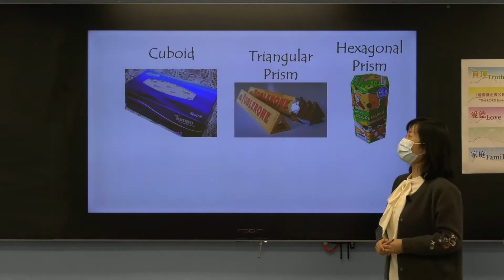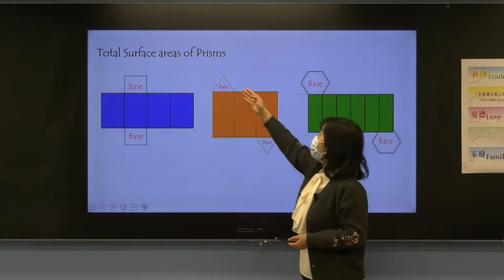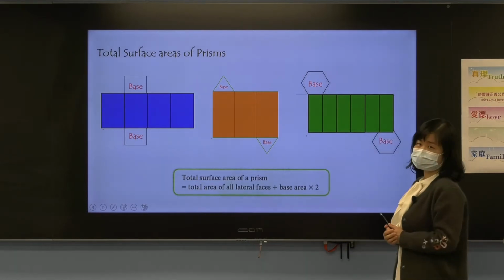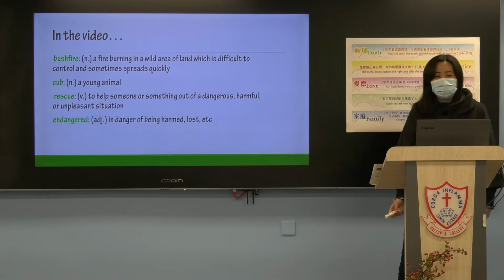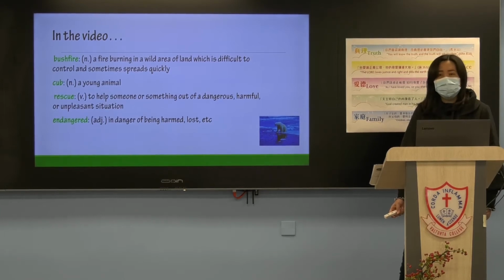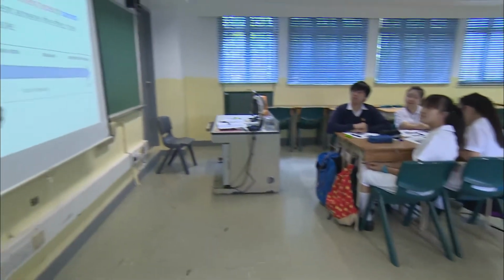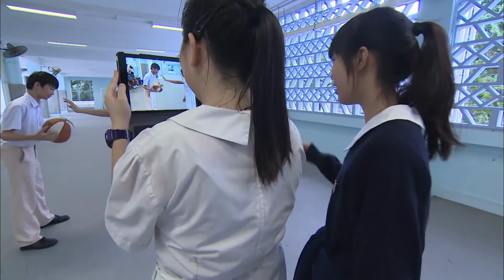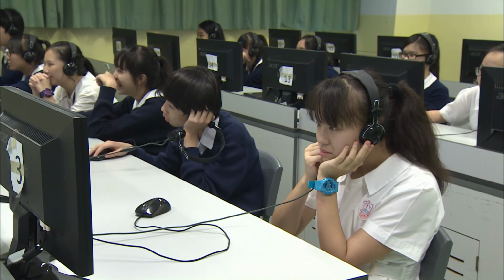恩主教書院 2020 各科示範課精華片段